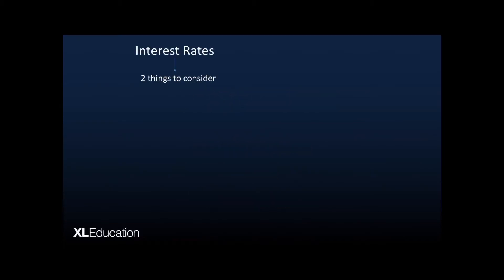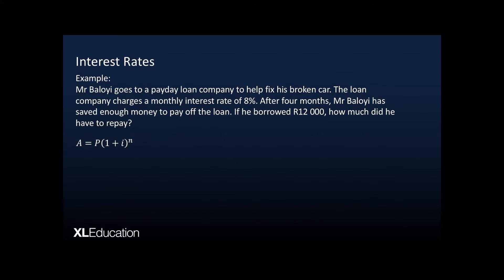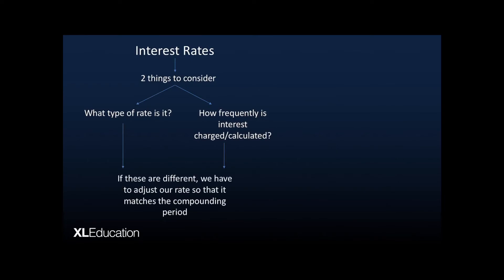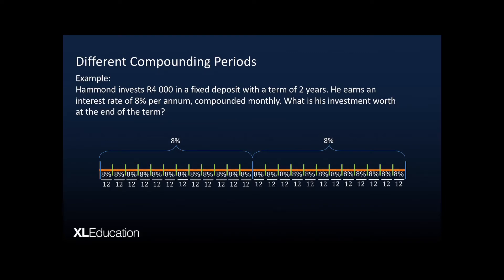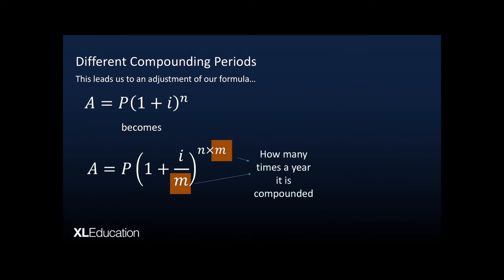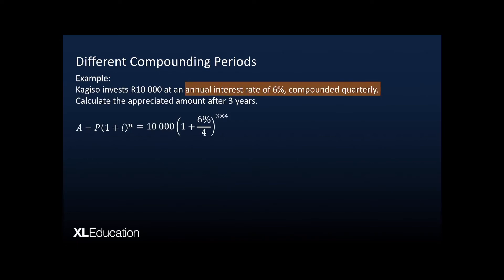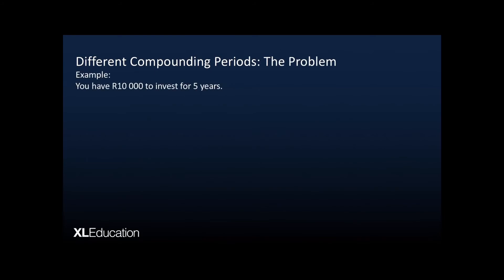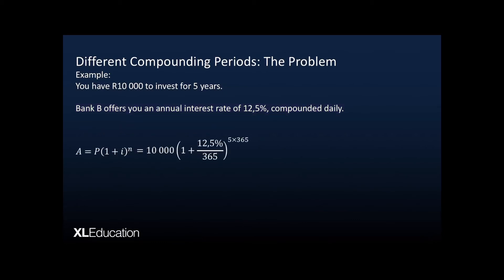Financial Maths - Different Compounding Periods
In this video we will be looking at how to work with different compounding periods when calculating interest. We will also look at nominal vs effective interest rates.